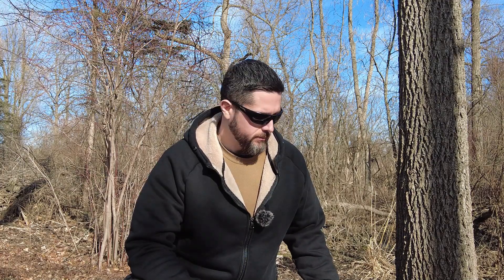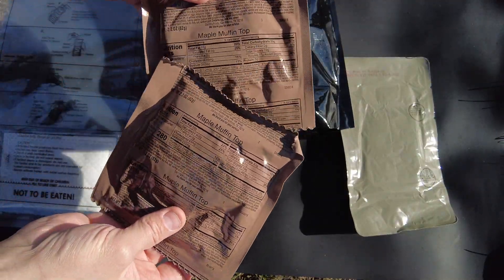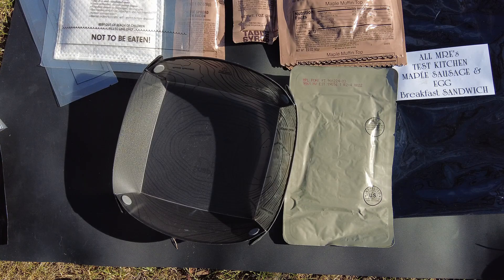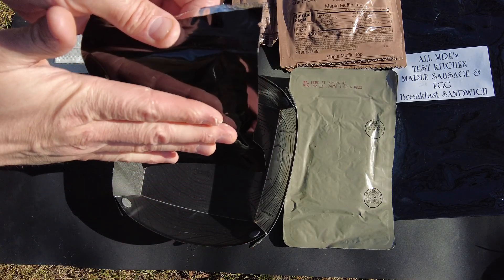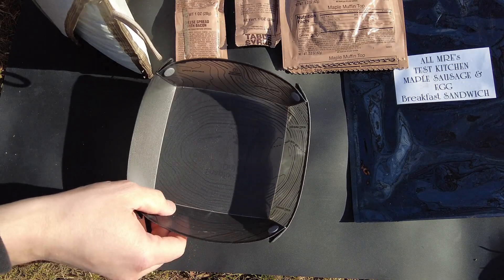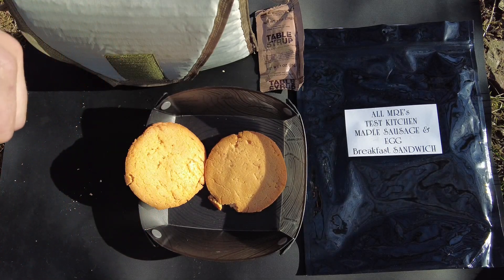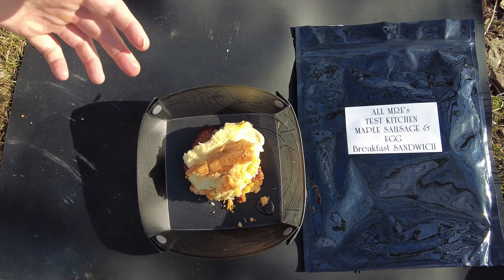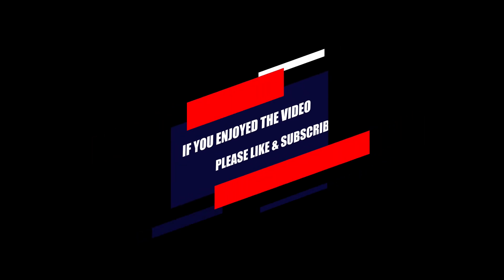MRE Review AllMres Test Kitchen Breakfast Sandwich.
This video is a MRE Review item from AllMres.com test kitchen. They have a set up where you can make a big breakfast sandwich and you cook the eggs with a FRH.  It could be the new breakfast sandwich main but we need everyone's feed back. Please let me know down in the comments.

This is the gear I use while on outside reviews.